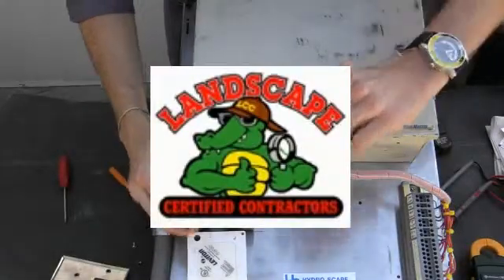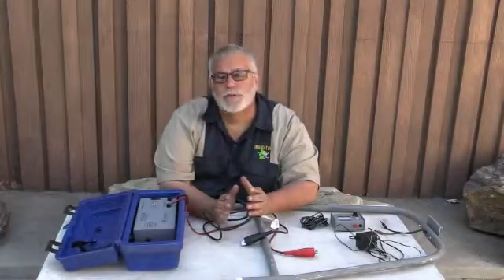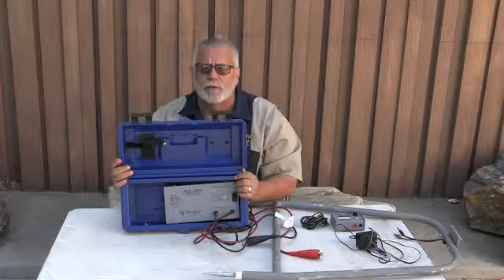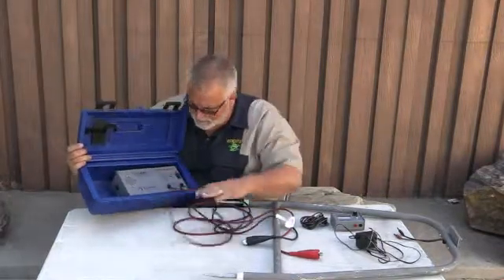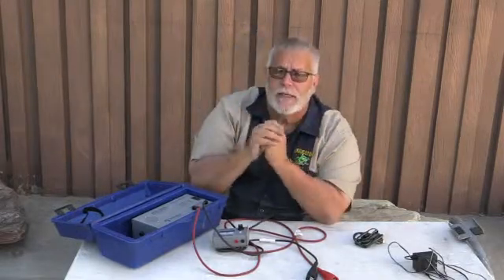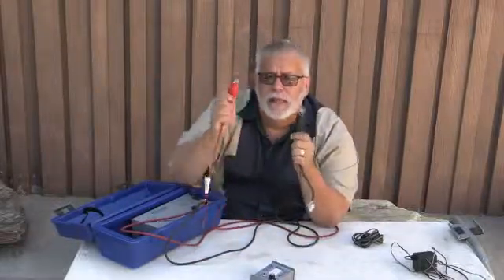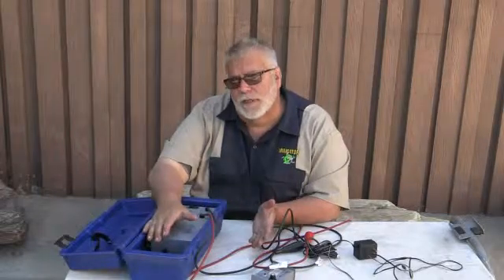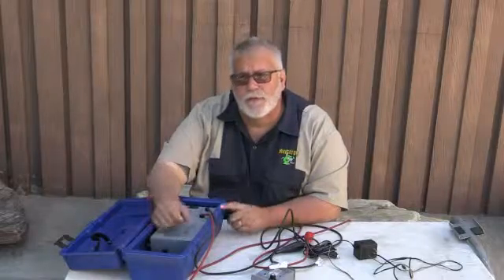How to Wire Track with the Pulsar 2000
The Green Industry News presents Richard Daigle with Irrigator Technical Training School as he explains how to wire track and locate with the Tempo Pulsar 2000